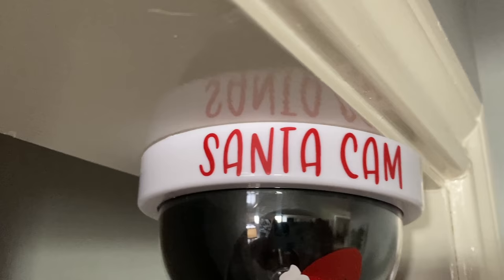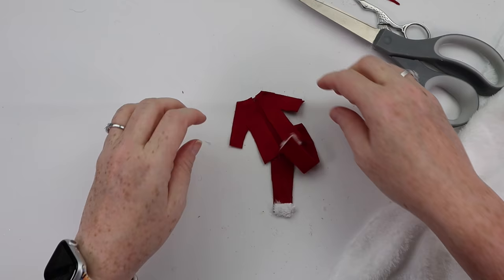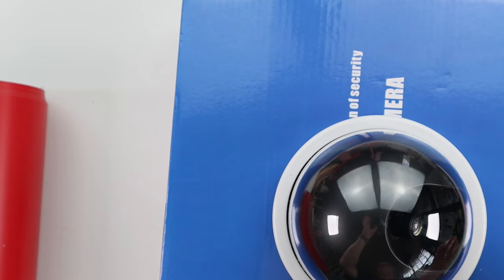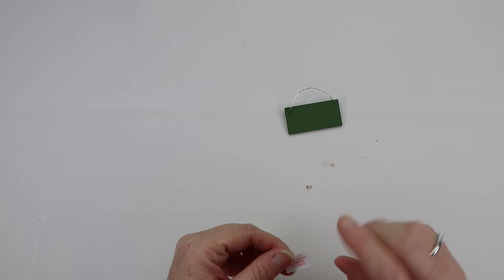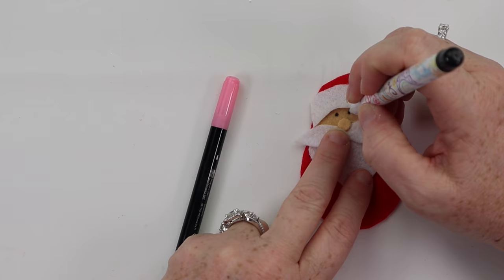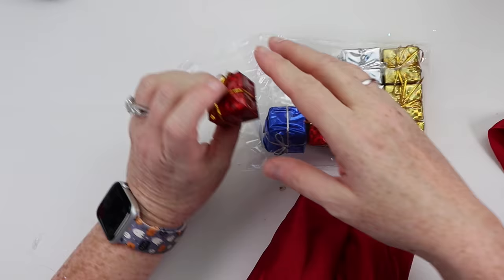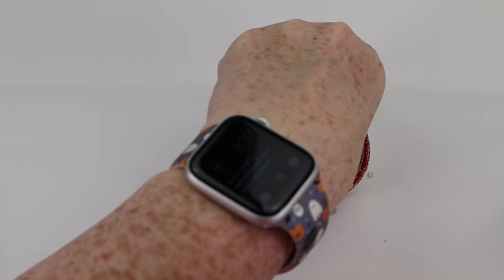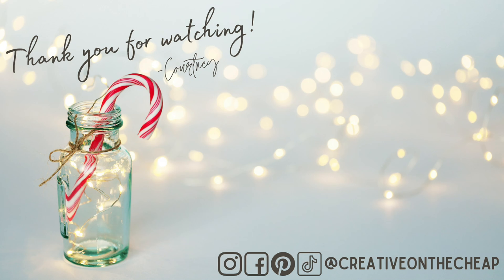🎅🏻SANTA CLAUS MOVIE DIYS that will make you ready for Christmas! Dollar Tree Christmas Movie DIYS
Today, I am making some DIYS focused around the movie, The Santa Clause, Part 1. I've also thrown in some other fun Christmas DIYS that you want to see! Lots of fun DIYS for your home!

Faux Peppermint & Chocolate Sprinkles
Faux Red & Green Sprinkles
Fake Security Camera, 4 pk
Scott Calvin/Santa Funko Pop
Sculpting Tool
Surebonder Cordless Detail Tip Mini Glue Gun
Surebonder Colored Glue Sticks
Fiskars curved scissors
Fiskars Cutting Board

Small Detail Scissors
Ladybug Vacuum
Record Player Tape Dispenser
Arteza Fabric Markers
Small Detail Scissors
Fiskars curved scissors

Happy Mail:
Creative on the Cheap
1251 Pin Oak Road
Suite 131-220
Katy, Texas 77494

♡ Happy Crafting! ♡